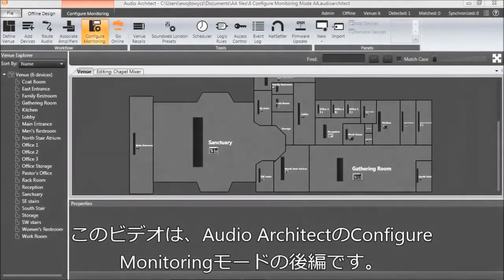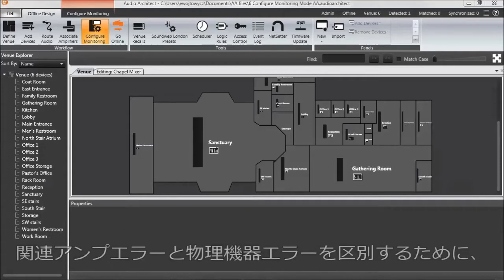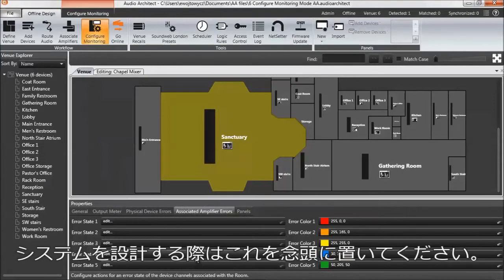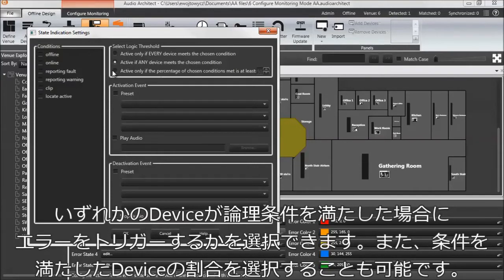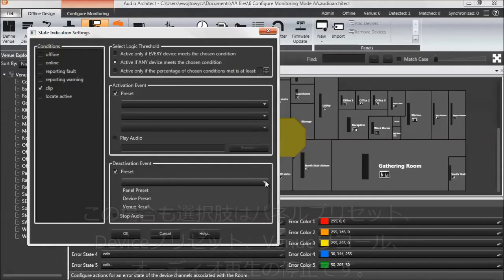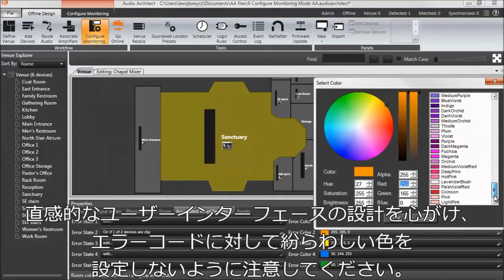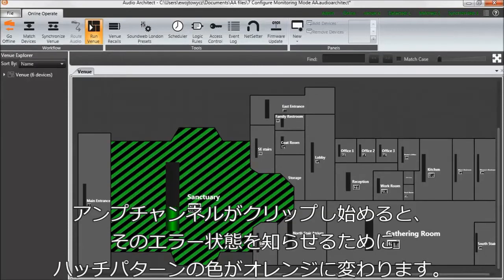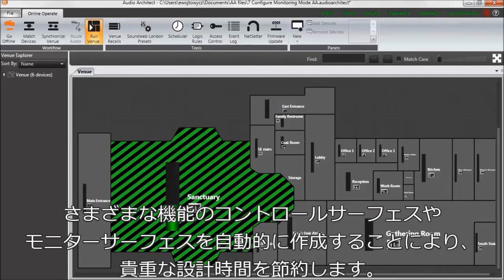Audio Architect解説ーNo,7 Configure Monitoring pt2